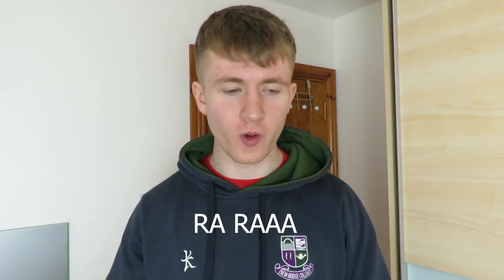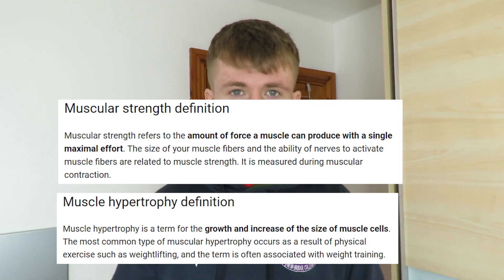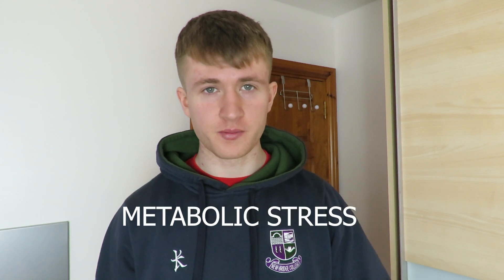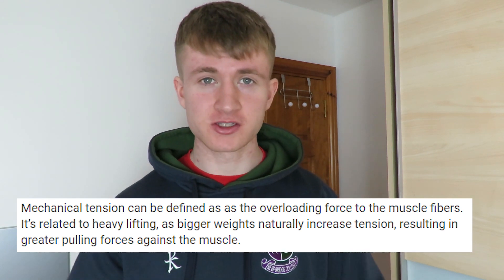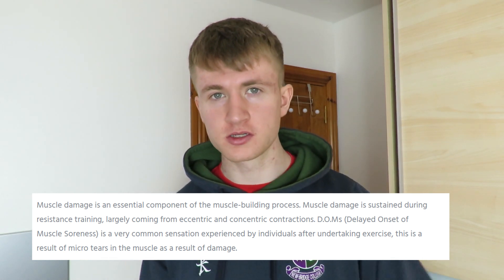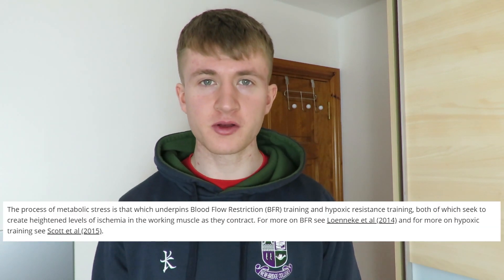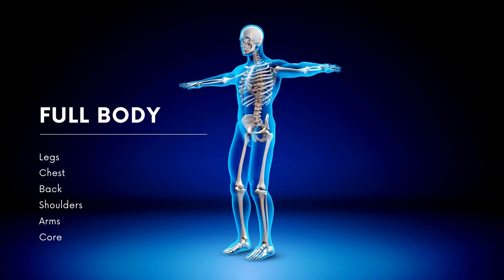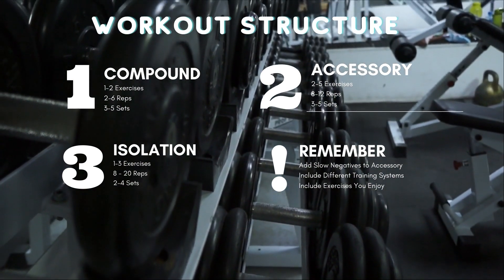How to Create a Custom Workout Plan (Strength and Hypertrophy)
This video explains everything you need to know to create your own workout plan. I discuss the different principles involved in creating a workout plan and how you can program your own in order to get stronger while building muscle!

I personally base all of my workout plans for myself and my clients based off the principles discussed in this video, so I guarantee if you apply them to your own workout you will be get stronger and build lots of muscle, full refund promised if you don't ;)

If you do create your own workout plan using this video, send me it on Instagram and I'll let you know what I think of it!

Podcast - The Sean Casey Fitness Podcast (Spotify and Apple)